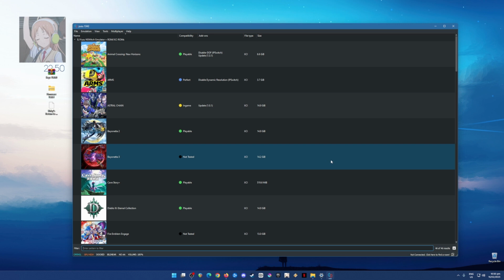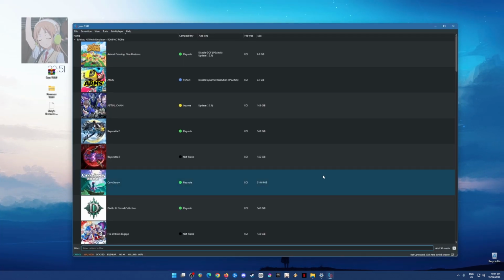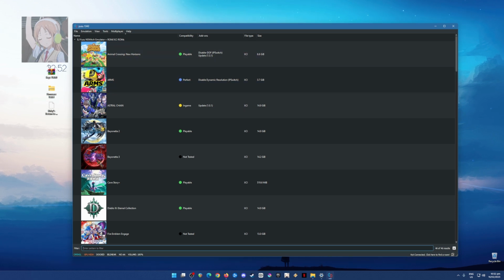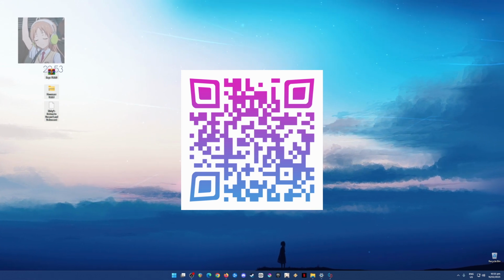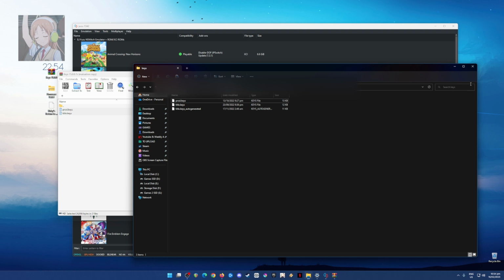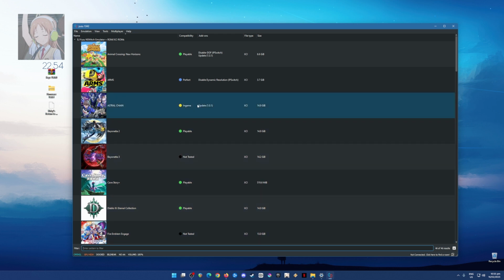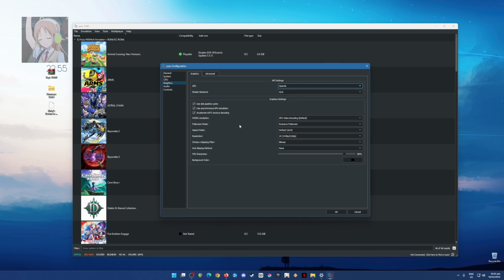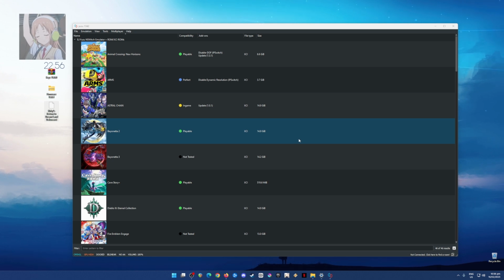Setup Yuzu Emulator & Kirby's Return to Dream Land Deluxe on PC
Take on the adventure alone as Kirby or invite other players to join the game as a different Kirby, King Dedede, Meta Knight, or Bandana Waddle Dee. You and up to 3 friends can work together to find missing ship pieces in 4-player co-op on the same system.

If you want to join in the fun and want to play this game on PC in Higher/4K Resolution then this is the perfect video tutorial for you to follow.

Tested with these PC Specs:
CPU: Intel i7-8700 8th GEN Cpu
GPU: Zotac RTX 2070 Super Twinfan
RAM: 16GB DDR4 G.Skill Trident Z
SSD: 1TB Samsung 970 EVO Plus
HDD: 2x 3TB Seagate Barracuda
CPU Cooler: ID Cooling Zoomflow 240XT
PSU: Seasonic FOCUS Plus 850 Gold
Case: NZXT H500